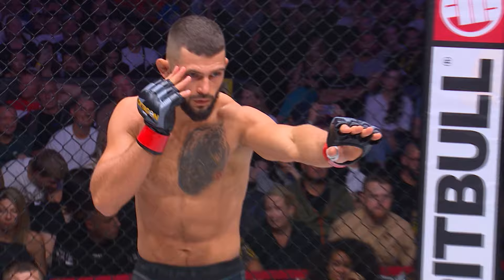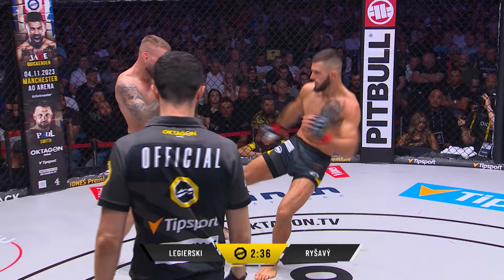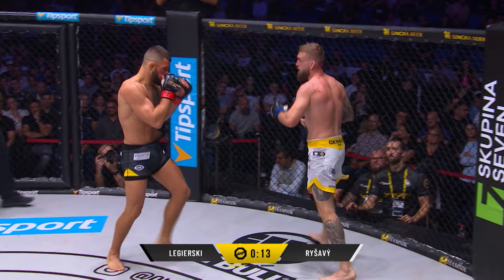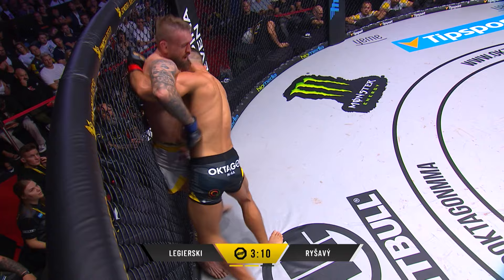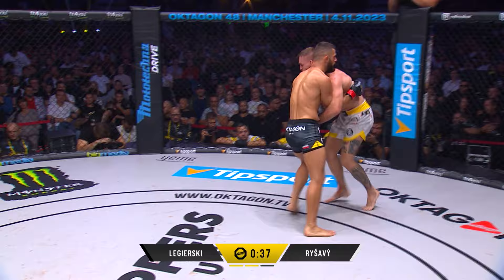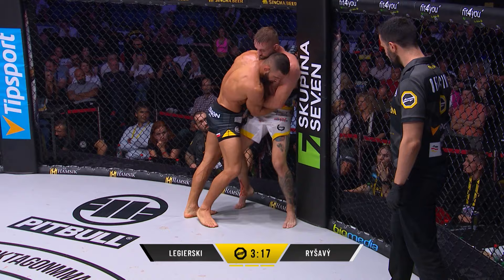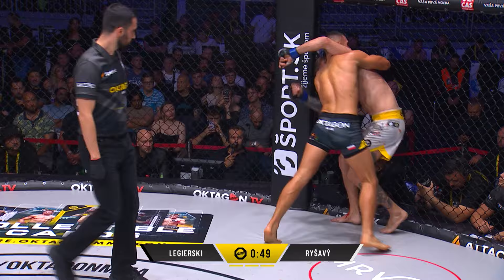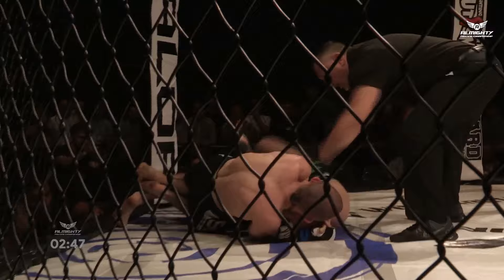Intense Battle at the top of the Lightweight Rankings! | Legierski vs. Rysavy | OKTAGON 47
🇬🇧 MANCHESTER get ready‼️ 🔥
Europe’s leading MMA promotion, will make its U.K. debut on November 4th with OKTAGON 48 inside the historic AO Arena 📍

🌍 International MMA promotion providing world class MMA tournaments.

FREE FIGHT | OKTAGON 47: Mateusz Legierski vs. Karol Rysavy